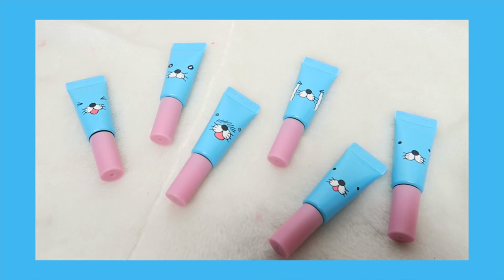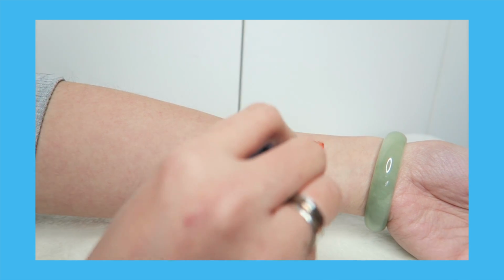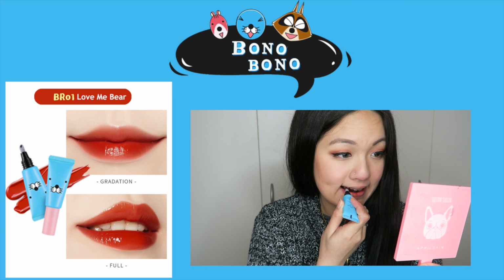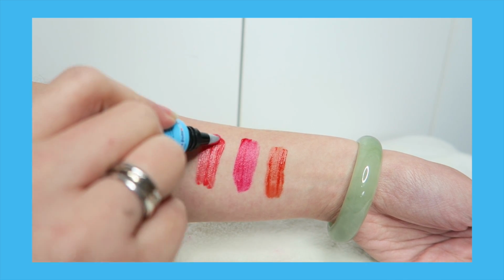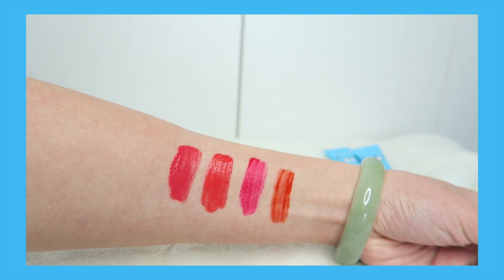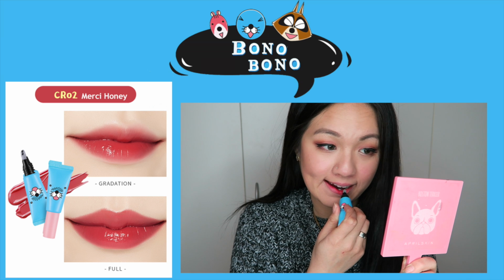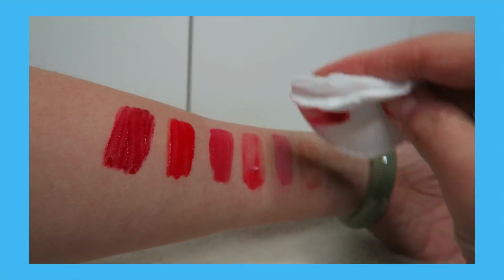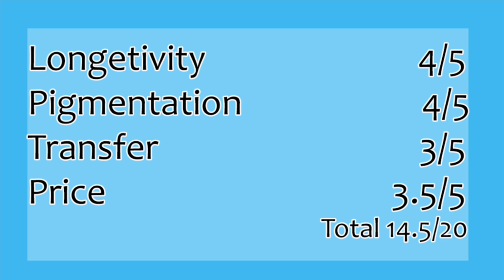[어퓨] 아크릴 크림 틴트(보노보노) A'PIEU Bonobono Edition Acrylic Cream Tint | FULL Swatches & Review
Do you know the Bono Bono characters?

Hope you guys enjoyed my swatches video!

Thankiux